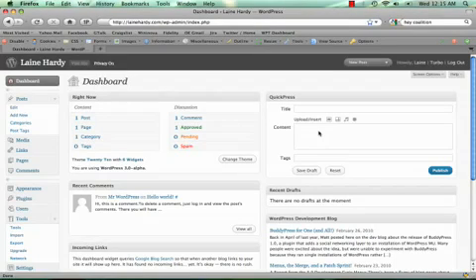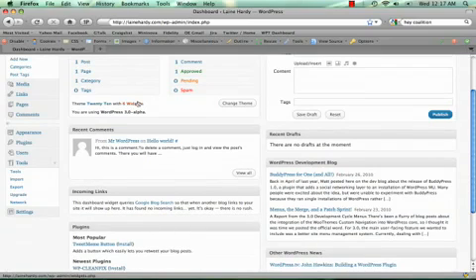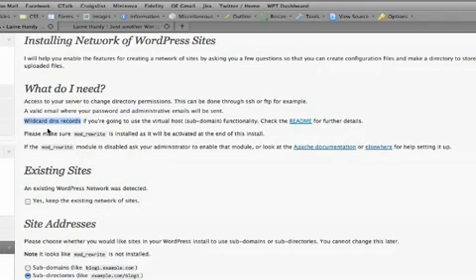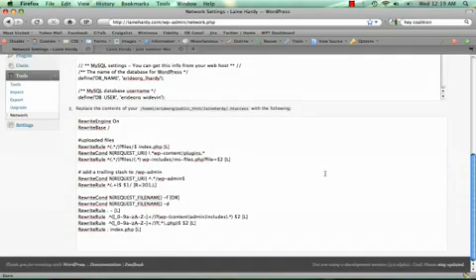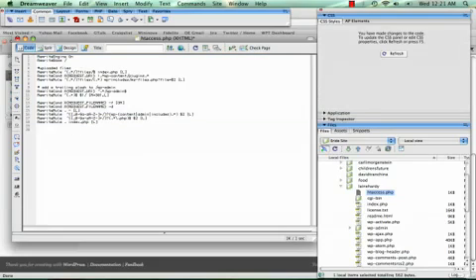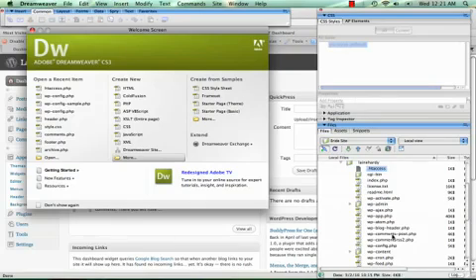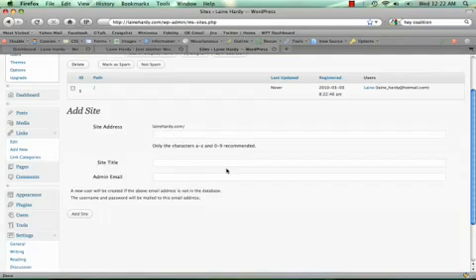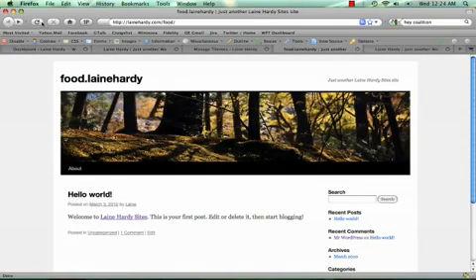Features-for-WordPress-3.0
for all your WordPress Video's, News, Tutorials, and "How To" questions and answers! A simple tutorial on Features for Wordpress 3.0.